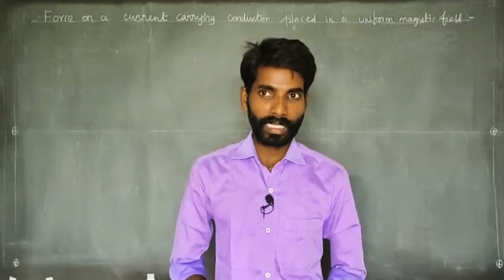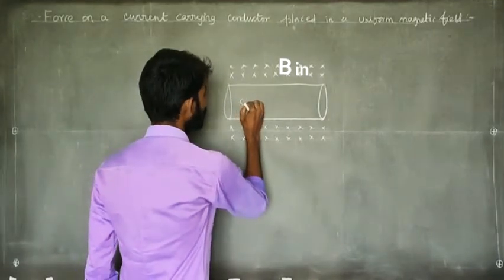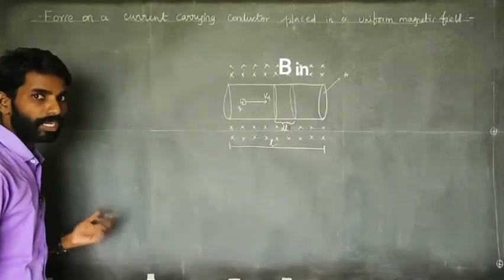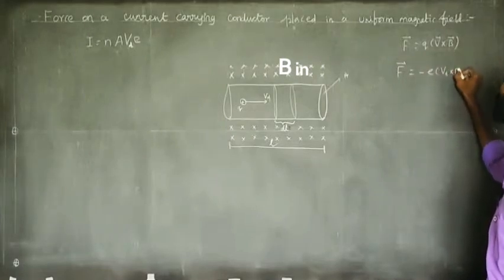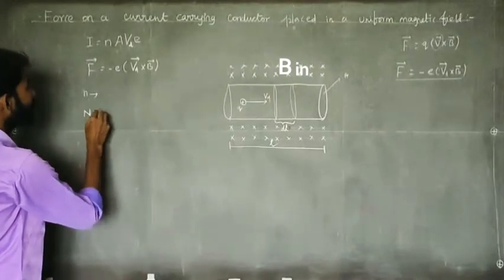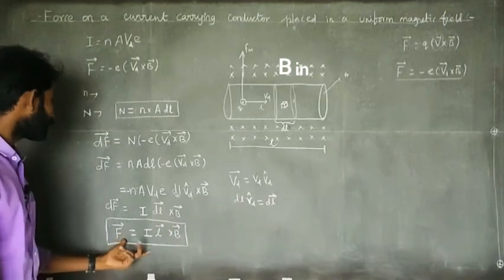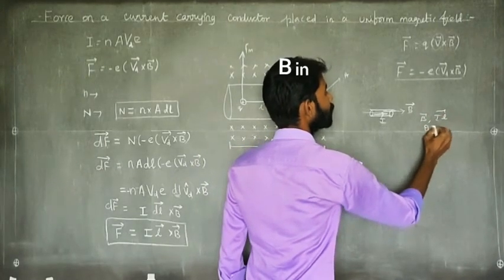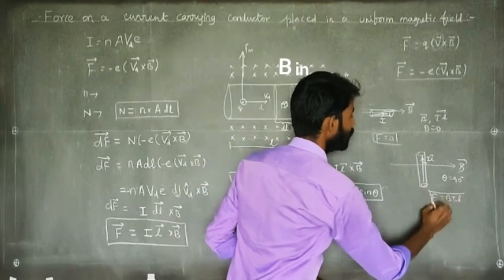Force on a current carrying conductor placed in a uniform magnetic field | tamil | +2 physics | ln 3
Force on a current carrying conductor placed in a uniform magnetic field | tamil | +2 physics | ln 3 | Kodi karthi